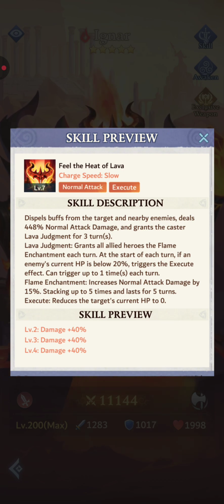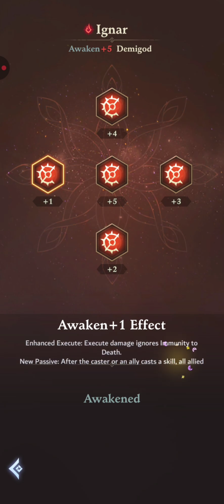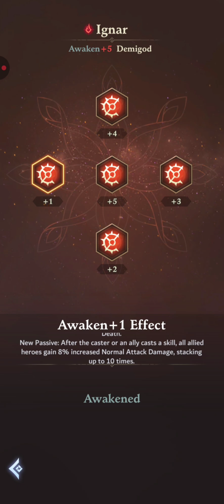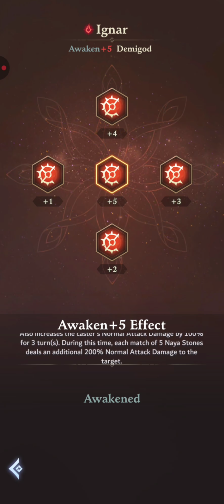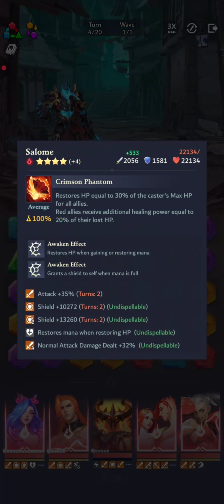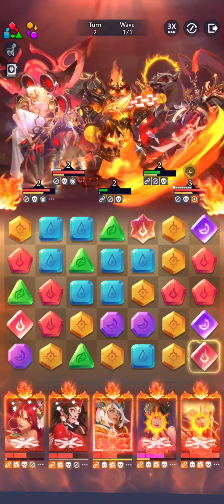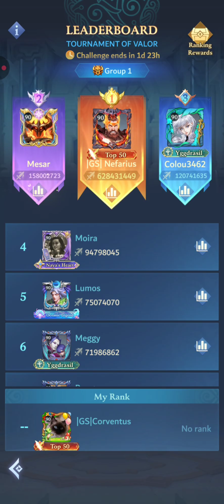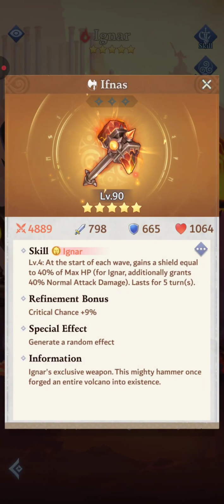First Impressions on Ignar 👹🔥 - Call of Antia